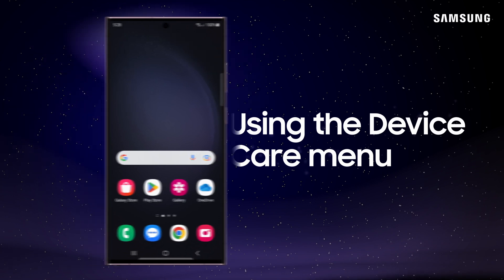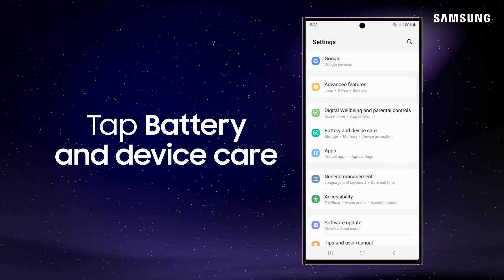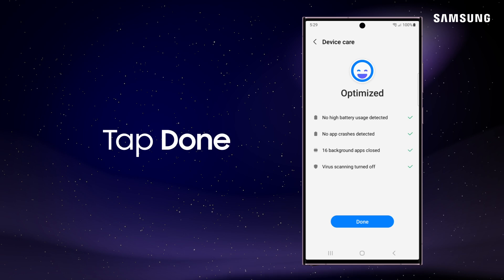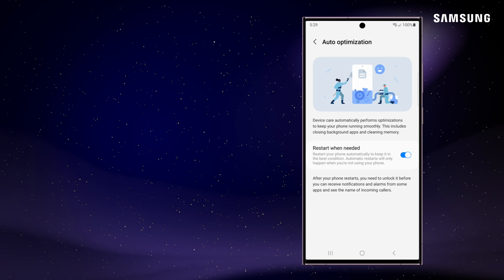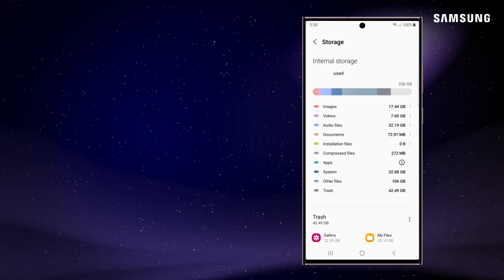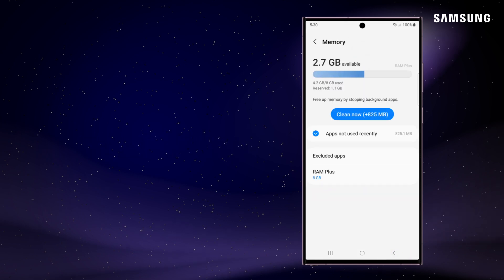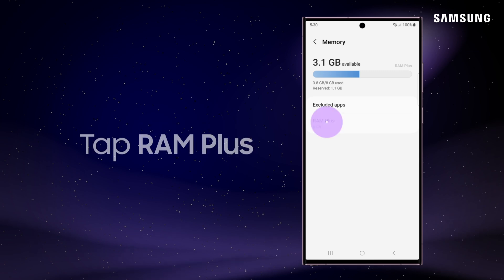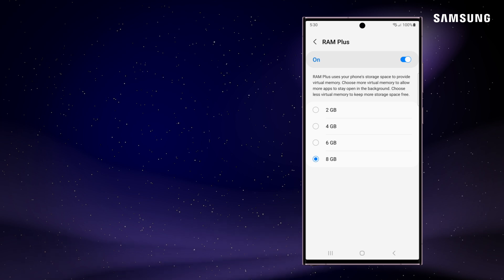Optimize your Galaxy phone or tablet to speed up performance | Samsung US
Free up memory and storage to get your Galaxy phone or tablet moving at full speed. It’s good practice to regularly optimize your phone’s battery, storage, and memory because it gets weighed down as time goes on.

First, review its storage capacity to see if videos, images, and other files are piling up. You have a few options for freeing up space. Tap Optimize Now in Settings under Battery and device care to close background apps and boost battery life. Go into any individual category in the menu and delete installation files, downloaded documents and other items that will help your phone perform better. Your Galaxy can also perform periodic reboots to improve performance. All you have to do is tap Auto optimization. On the main screen, you can learn more about your phone’s memory usage. Manually stop background apps, either individually or all at once. Tap Clean now to close all selected apps. You can also tap RAM Plus and customize your virtual memory. With higher numbers, you can use more apps at once, while lower numbers will free up more device storage. Take advantage of the Device Care menu to improve your Galaxy’s performance!